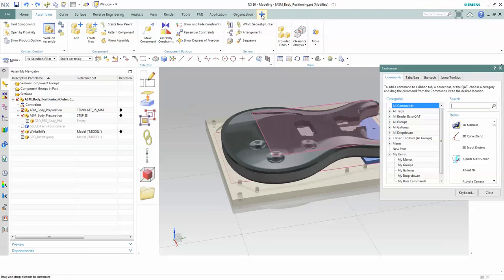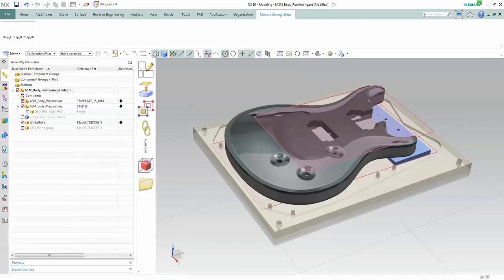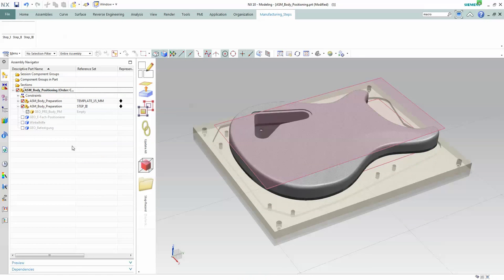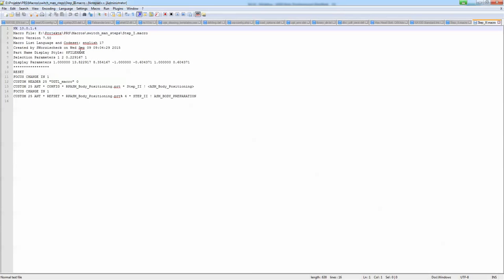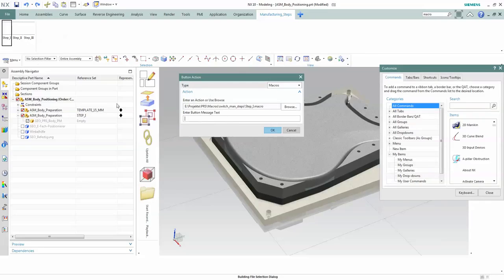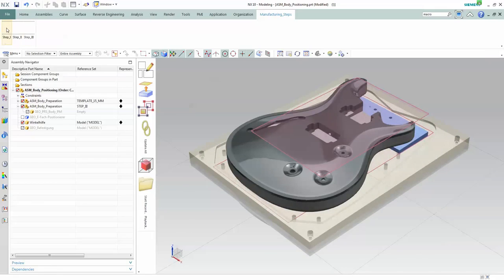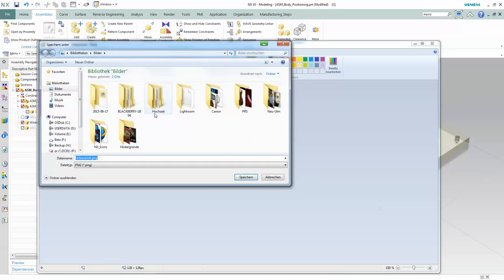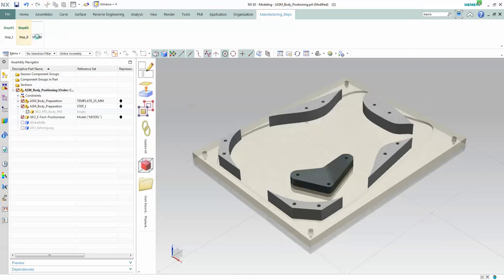How to creating macros and user commands in NX10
Hello my friends in this video I'll try to show you a basical way to creatin macros and user commands in NX